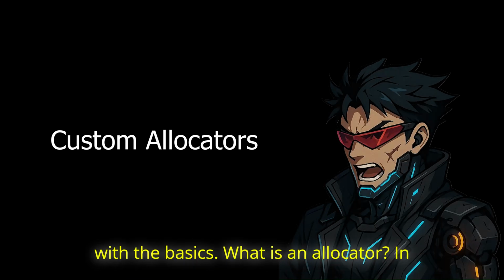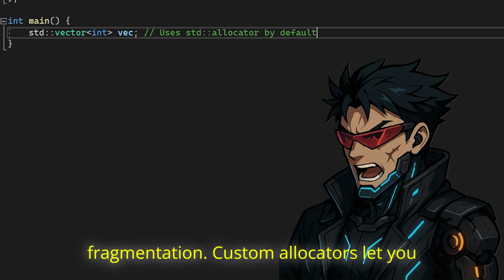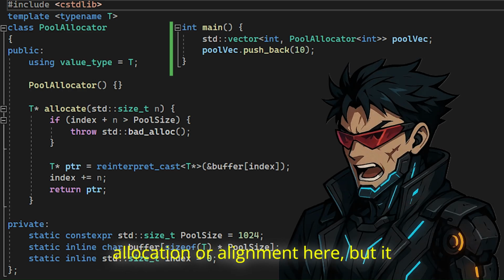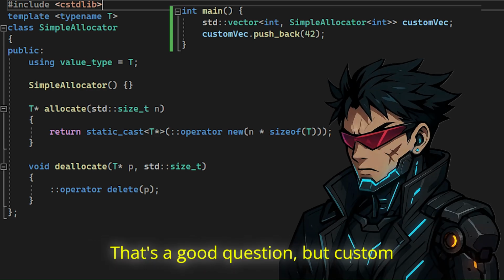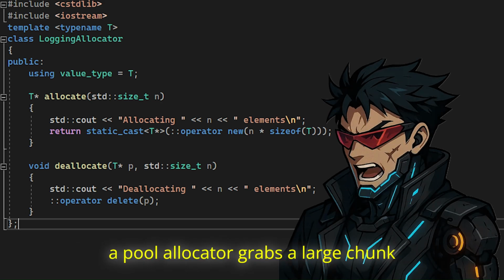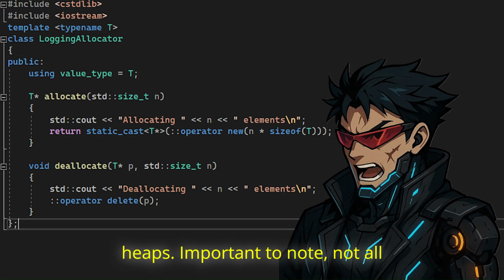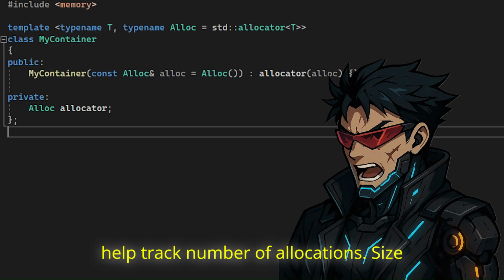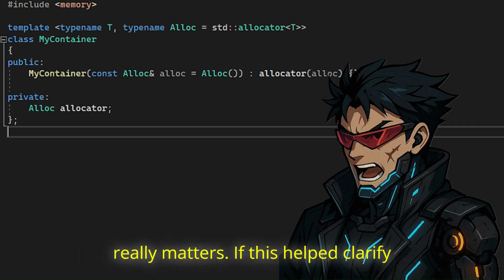Custom Allocators (And why they matter) - C++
Today, we’re diving deep into Custom Allocators in C++

00:00 - Why Memory Allocation Matters
00:27 - What Is an Allocator?
01:08 - Custom Allocators Explained
02:01 - Writing a Real Custom Allocator
03:15 - Real-World Use Cases & Best Practices